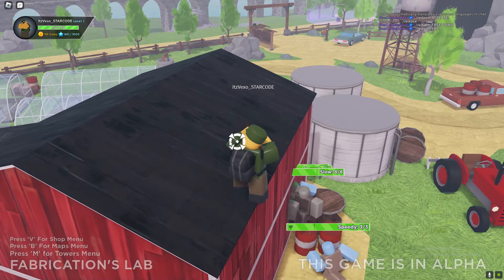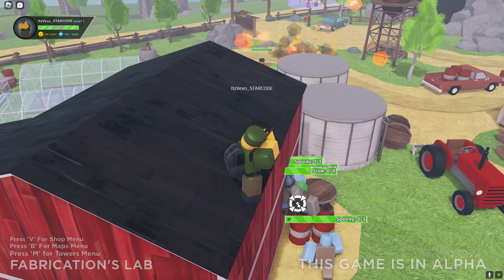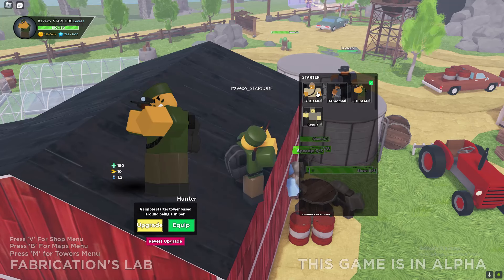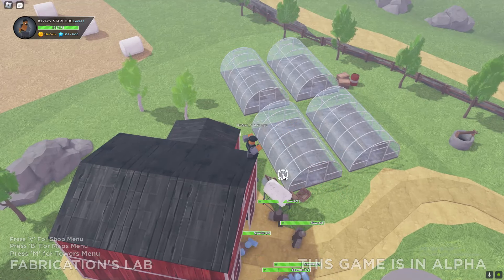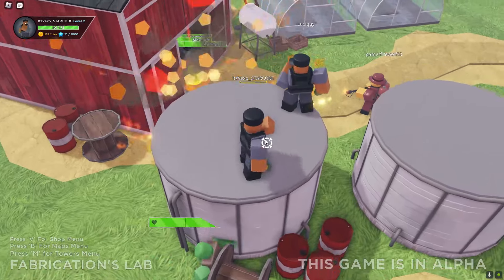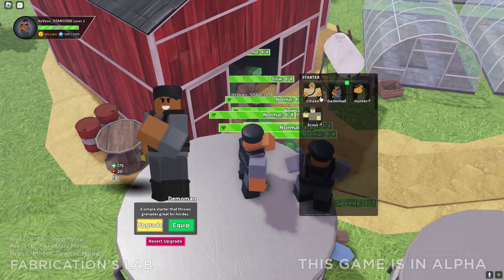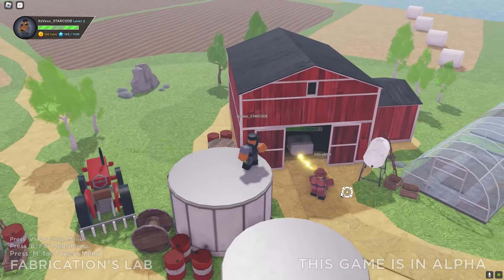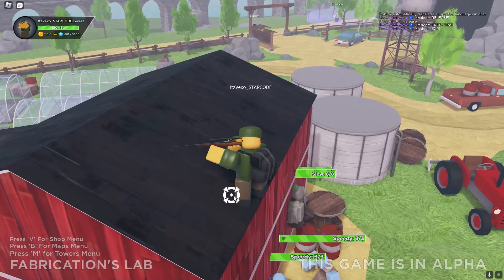TOWER TIER LIST TDS RPG! ROBLOX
TOWER TIER LIST TDS RPG! ROBLOX I showed the tier list for tds rpg towers!